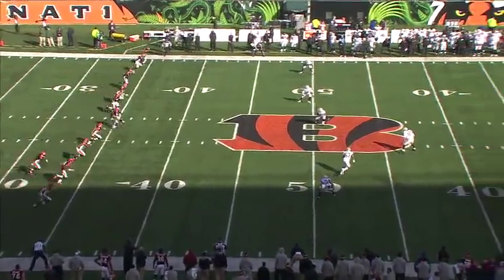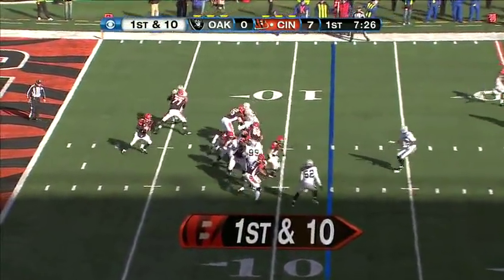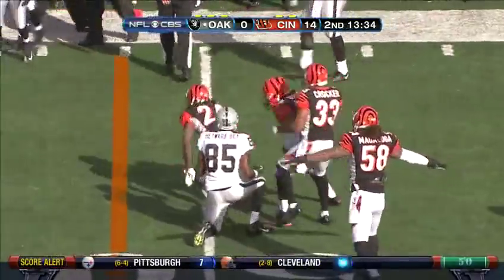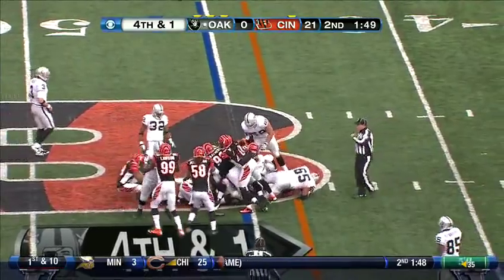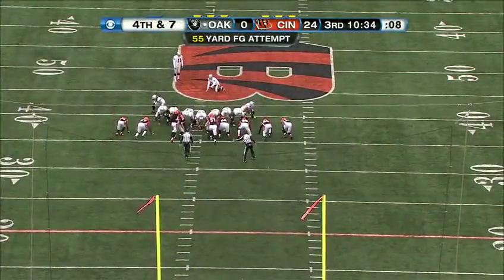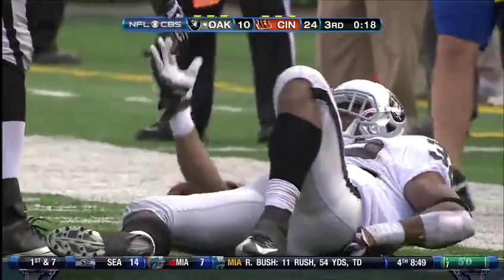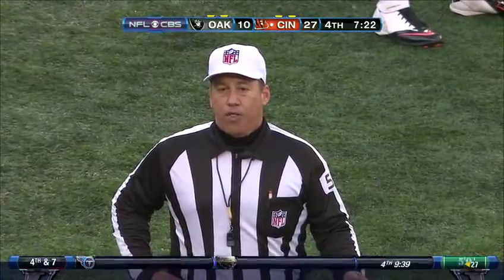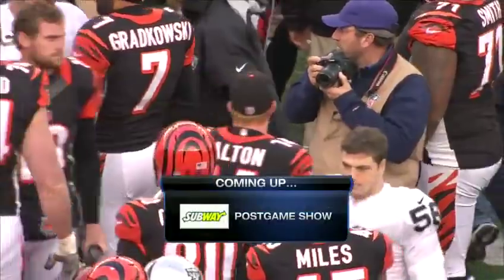2012 - Raiders @ Bengals Week 12